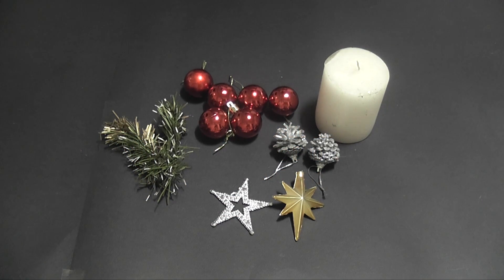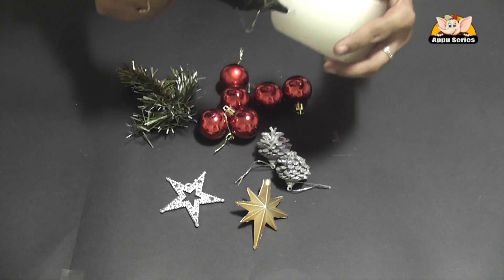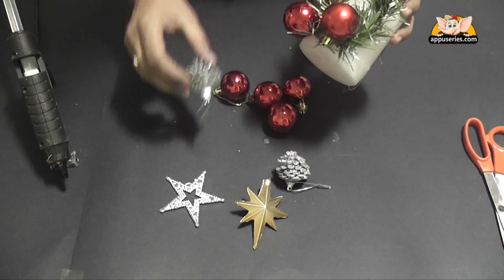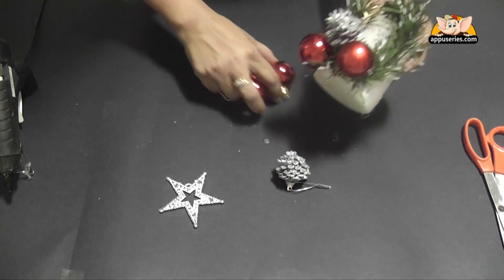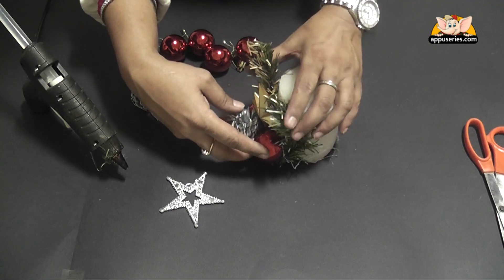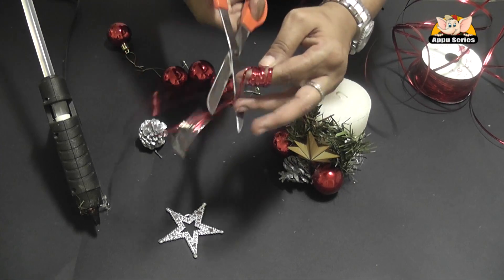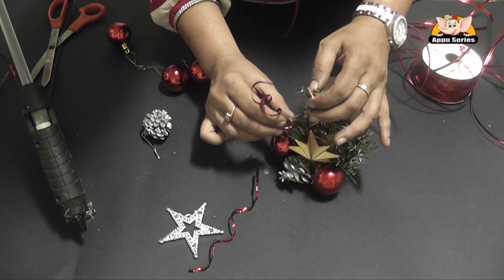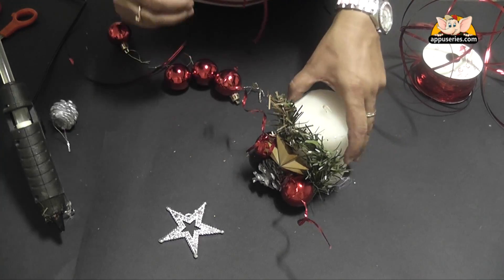Christmas Candle Decor - Arts & Crafts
This is one way you can jazz up your Christmas decoration! A home-made candle decor. Watch how it sets the festive mood. Use a Christmas Candle Decoration just for that!